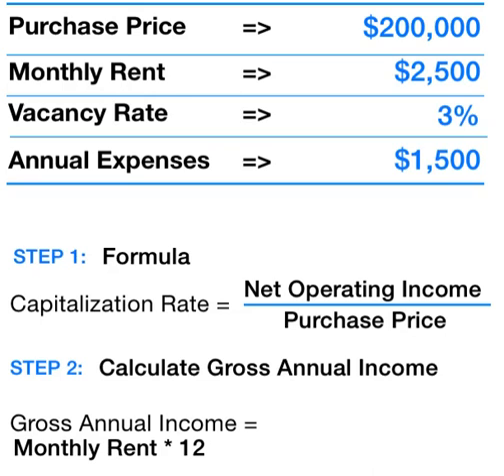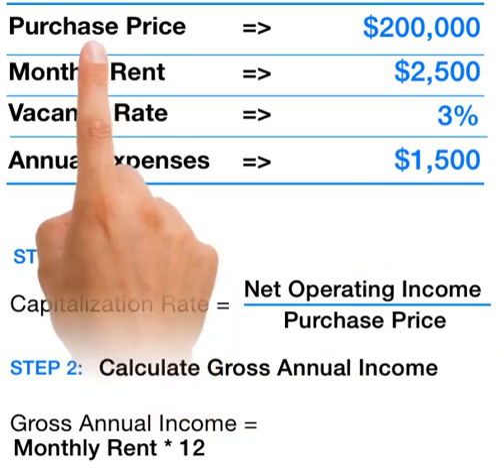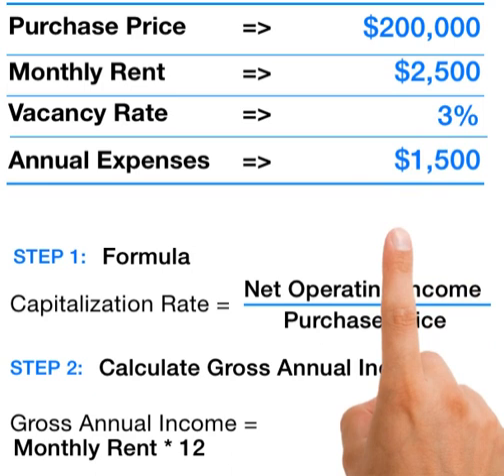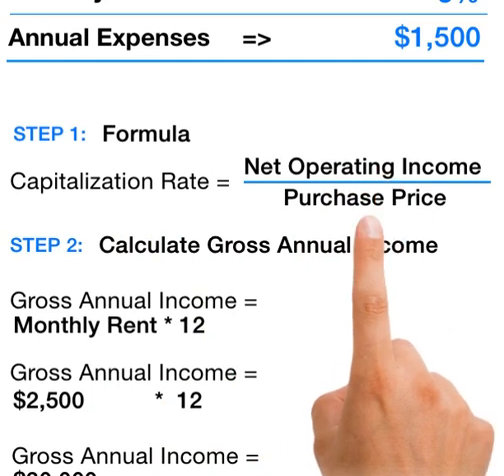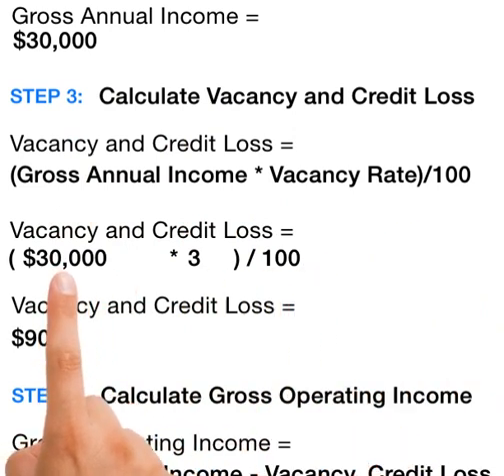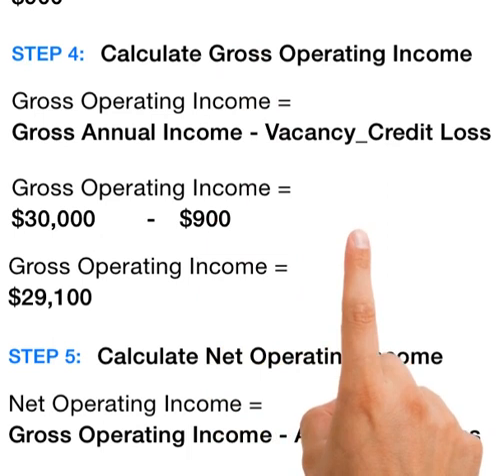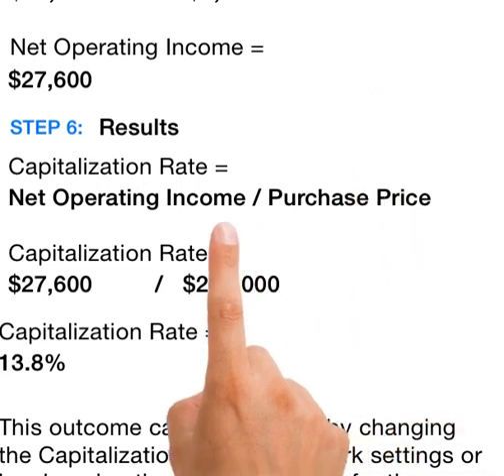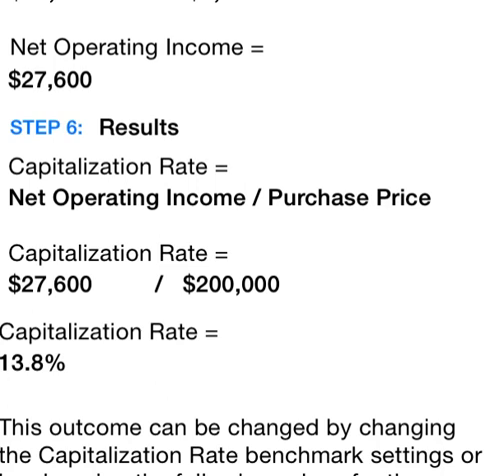Capitalization Rate Explained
This video explains the Capitalization Rate step by step. This is a real estate calculation.